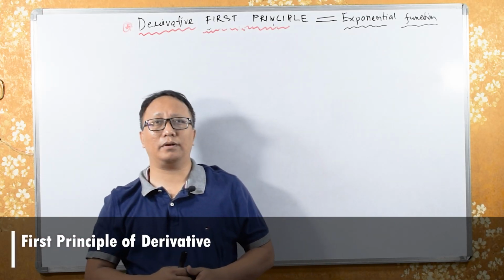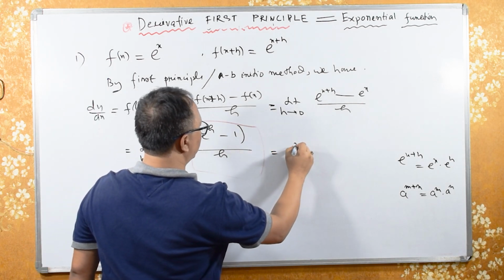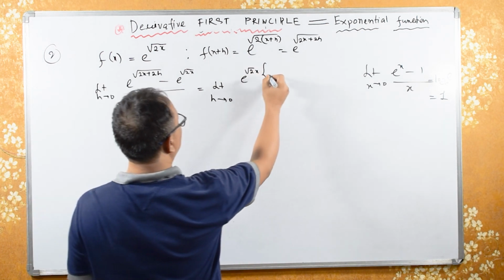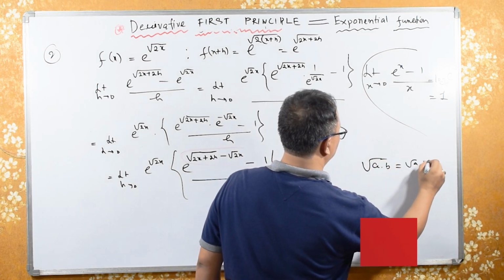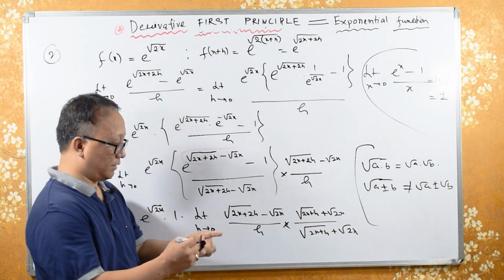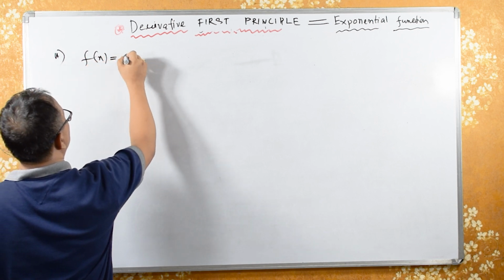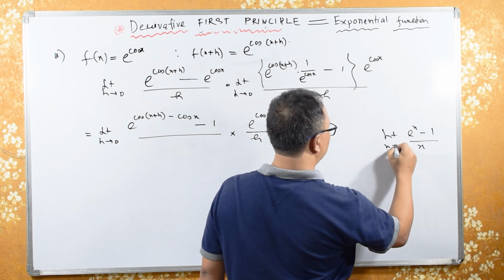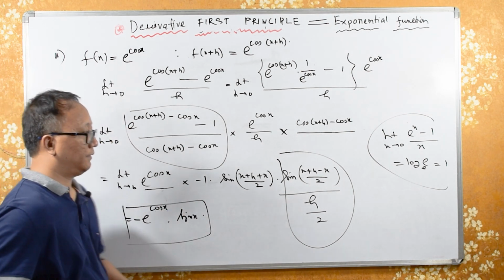First principle of derivative Part- 4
First principal of derivative

1. First principle of derivative of   F(x) = e^x  , 00:22
2. First principle of derivative of   F(x) = e^(sqrt (2x)), 03:25
3. First principle of derivative of   F(x) = e^(cosx)  , 13:53